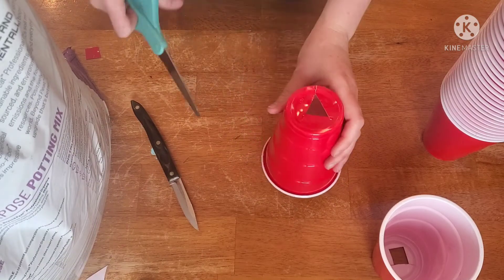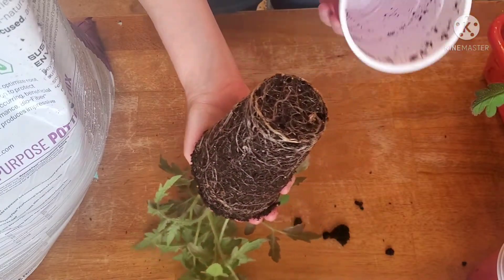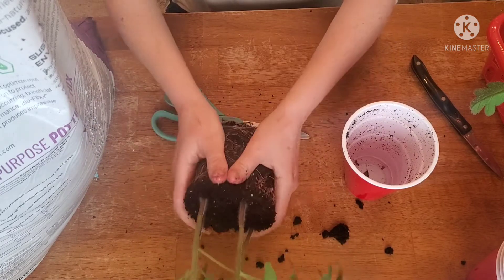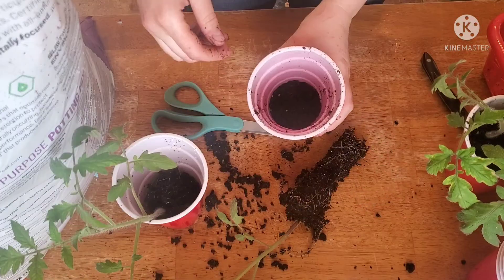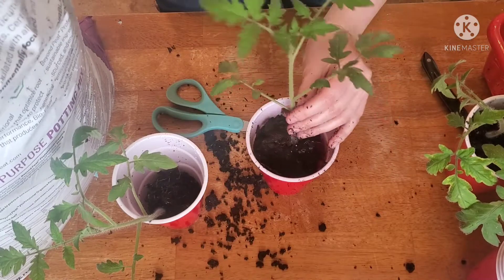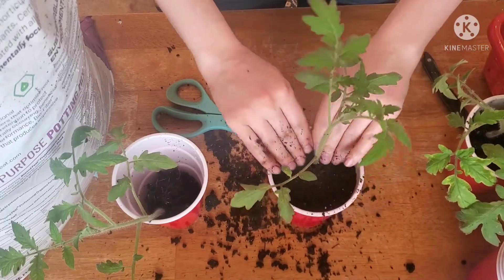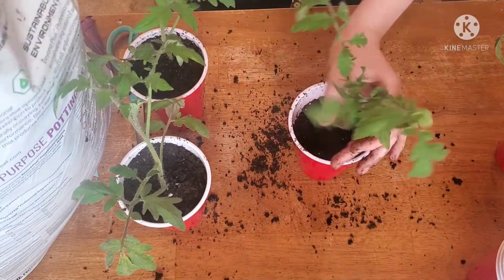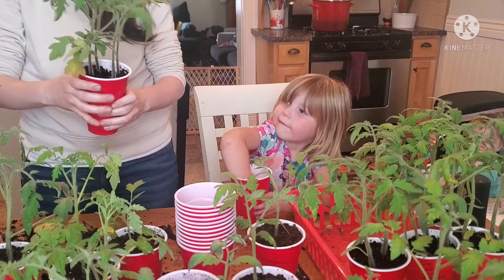How to Repot Tomatoes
No cool weather crops this year! This year, we are putting all our focus on warm weather crops. Let me show you how to successfully repot your tomato seedlings. There is really nothing to it!